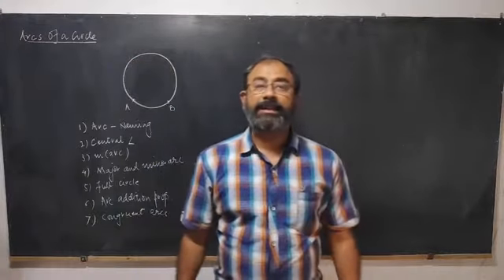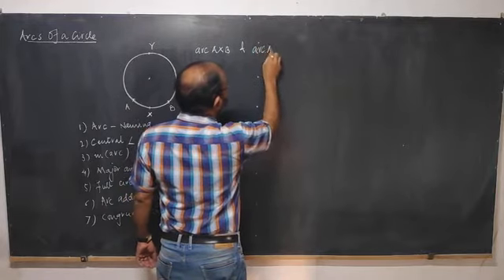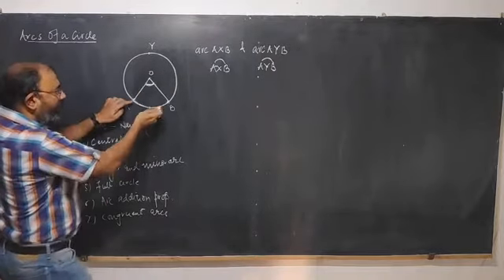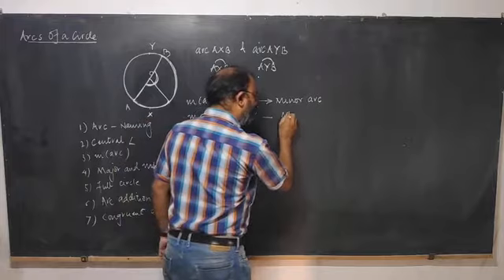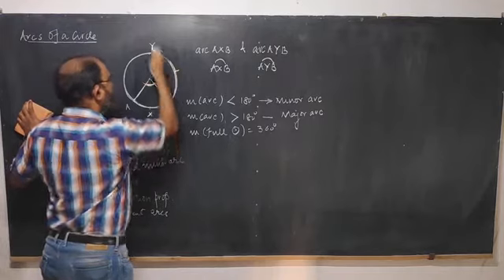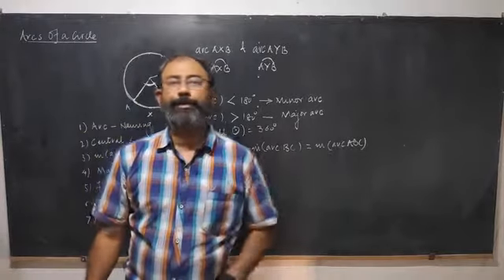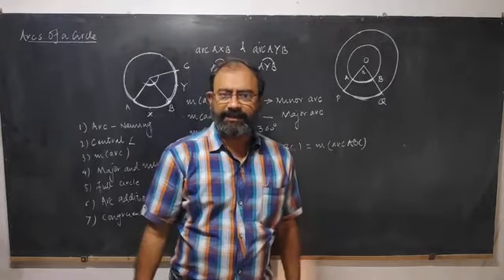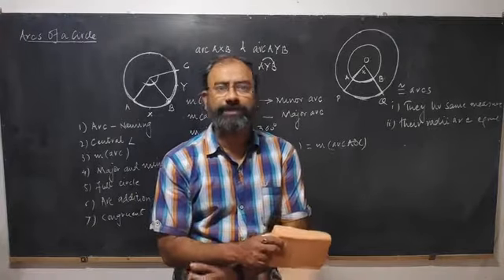GEOM CHP3 ARCS OF A CIRCLE